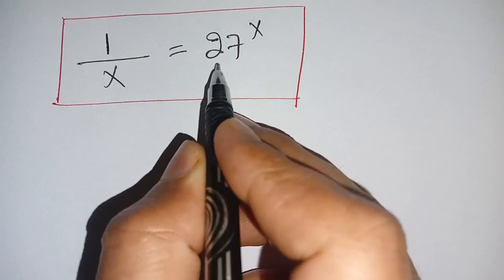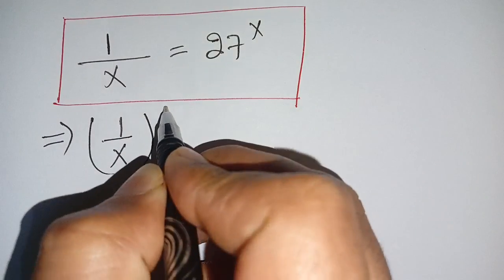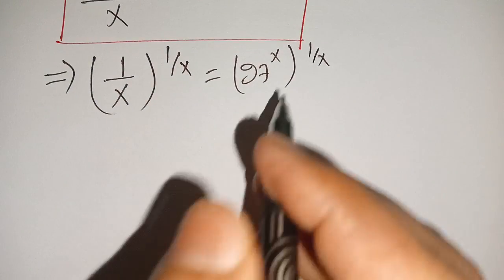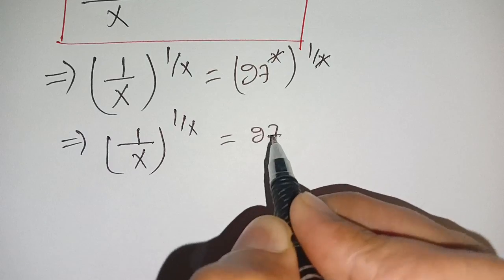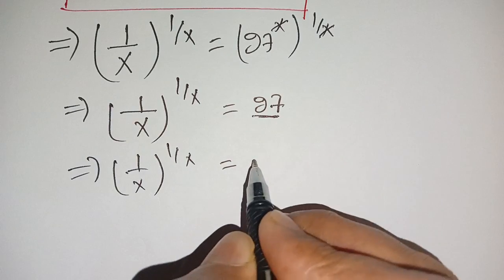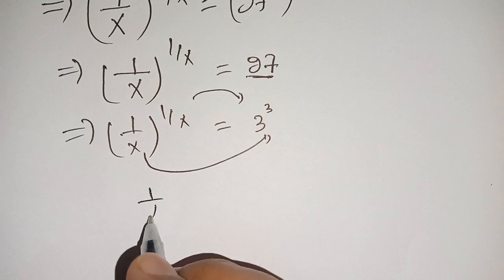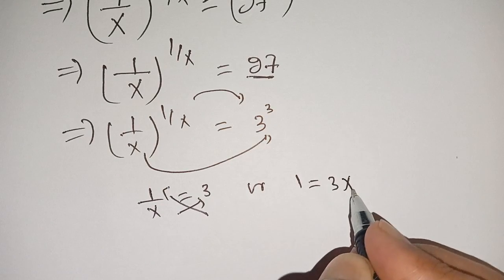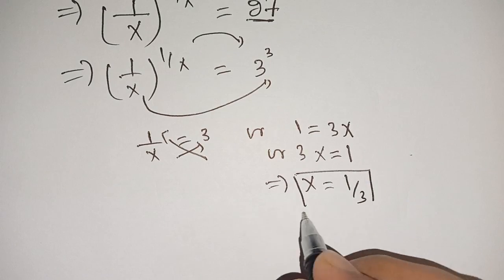A Nice Exponents Equations | A Nice Algebra problem | Can you solve this?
Hi everyone hope you like this video ☺️
math, Olympiad Mathematics problem